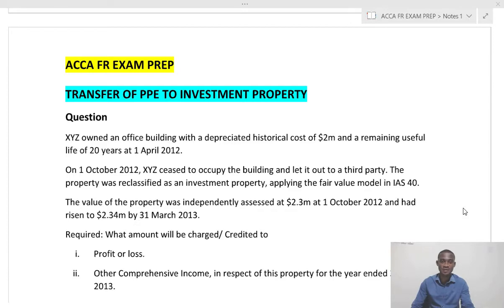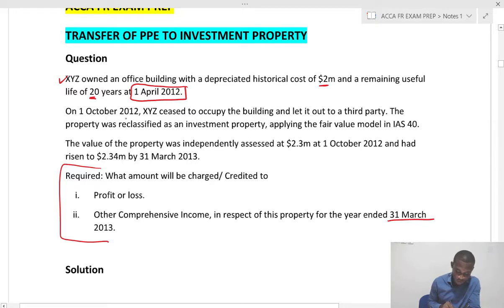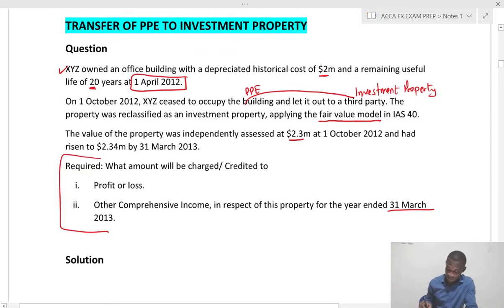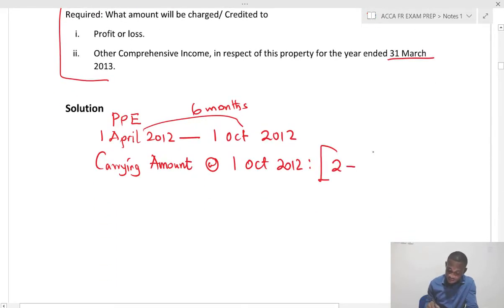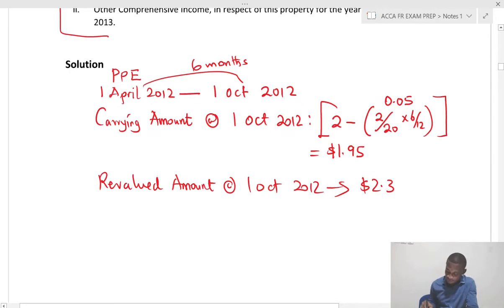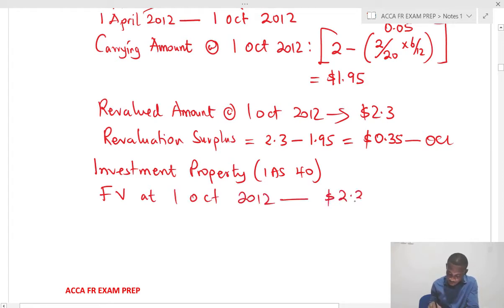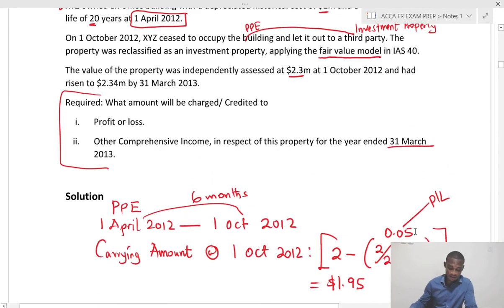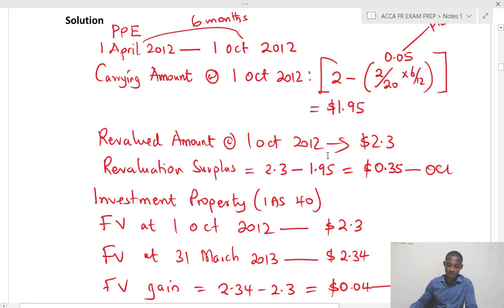Transfer from PPE to Investment Property